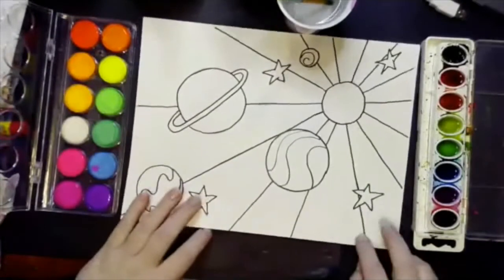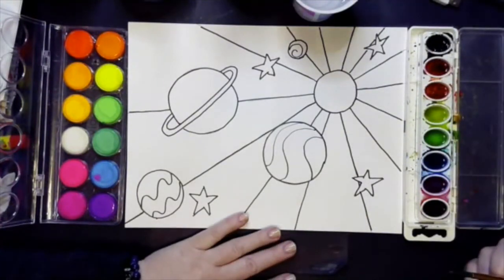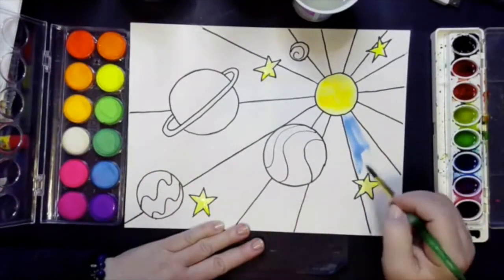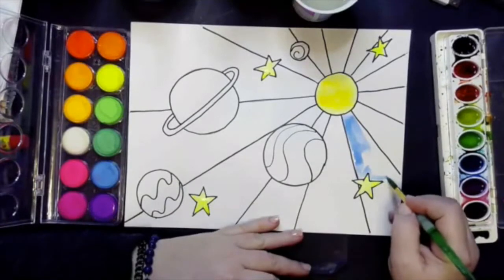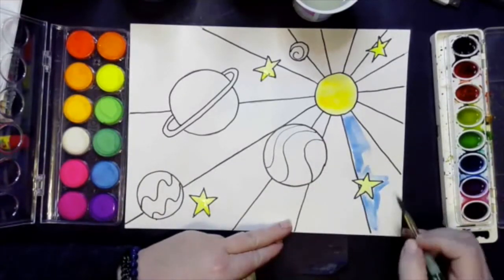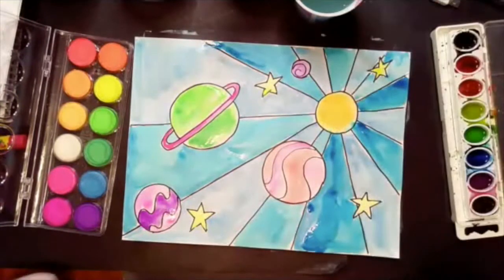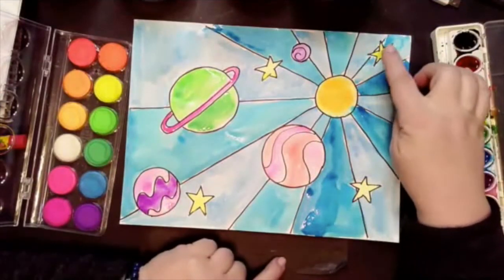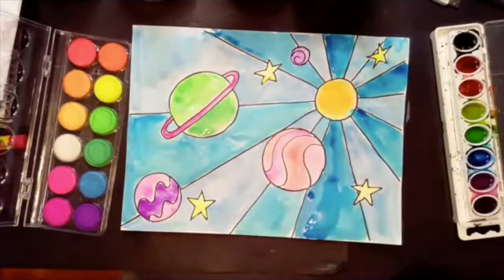Space Peter Max Space 2